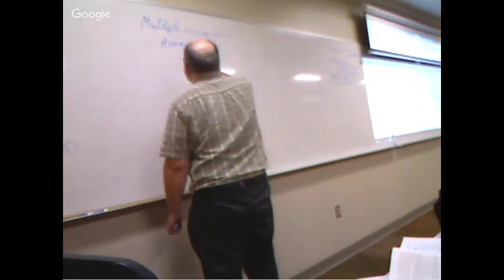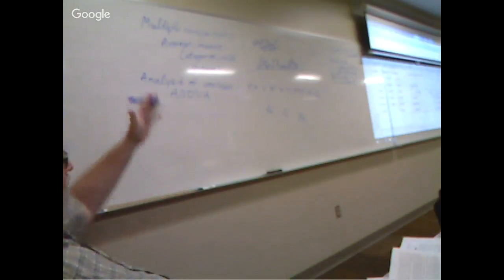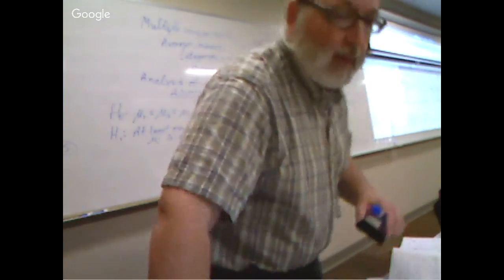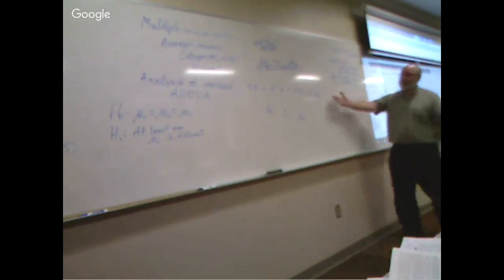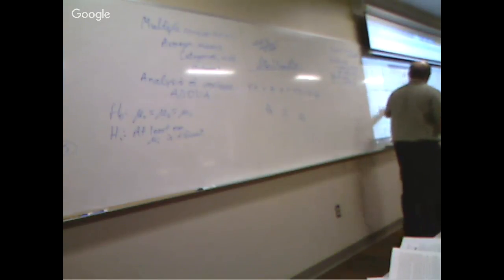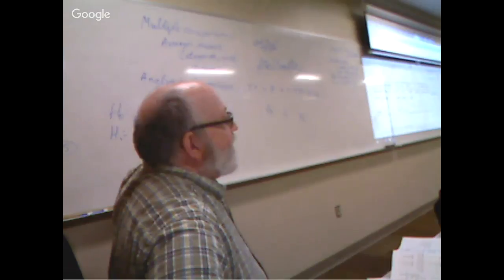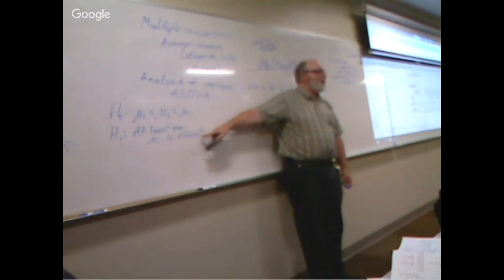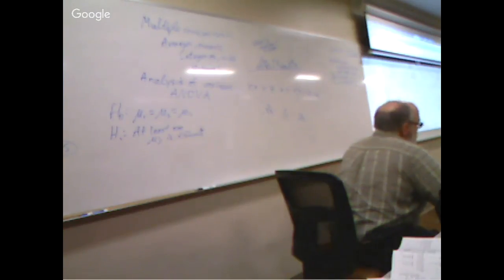Intro Stat, Aug 6 2018, part 2